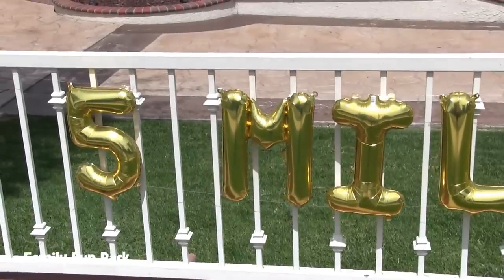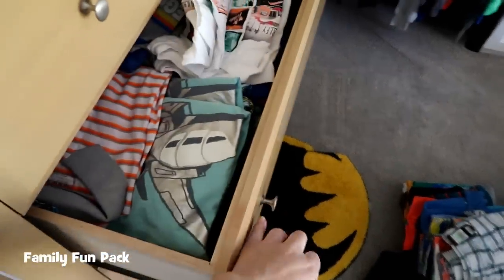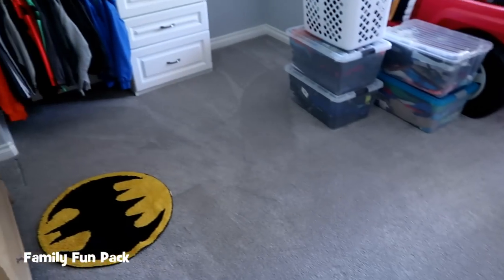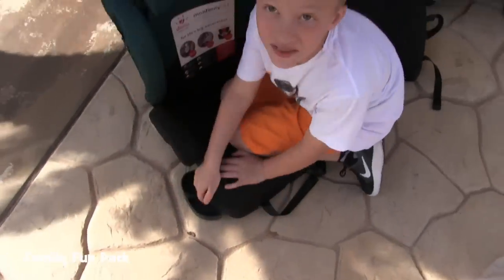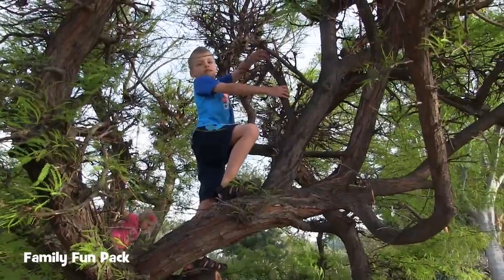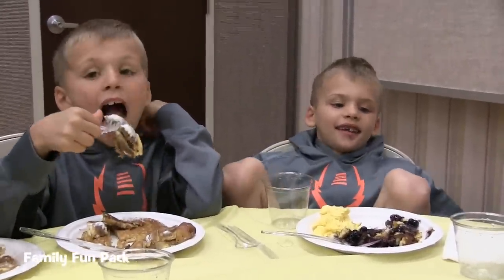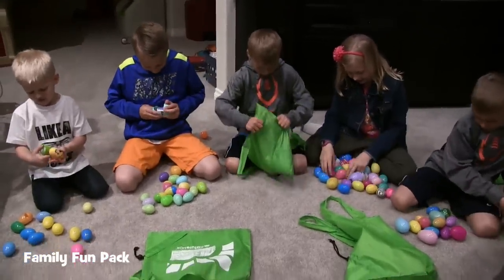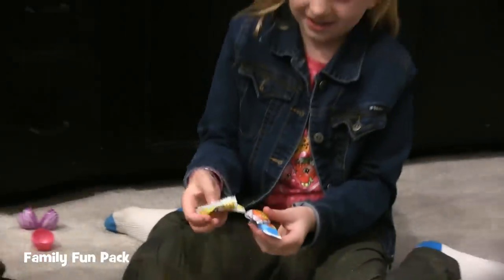Flashlight Easter Egg Hunt, Proper Car Seat Installation & Dinner Ideas || Mommy Monday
We had such a fun weekend!  We finally got the kids's new car seats installed in the car---which, as you'll see, was much needed!  We had a yummy breakfast for dinner and a nighttime flashlight Easter egg hunt!  Enjoy the vlog.

Shop our video:
Large inflatable gold letters
Easter Village Egg Mill
Easter Village School House
Easter Village Cabbage House
Diono car seat collection
Plastic fillable Easter Eggs
Eggs in Jumbo Easter Egg
Flashlight assortment
Star Wars Return of the Jedi Luke Skywalker Extendable Lightsaber